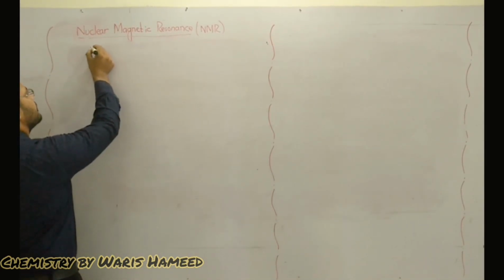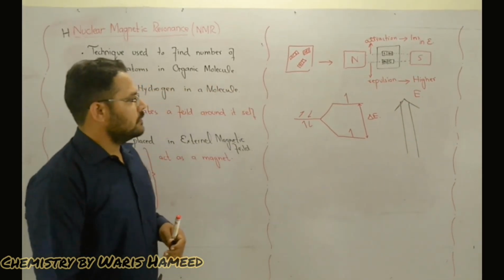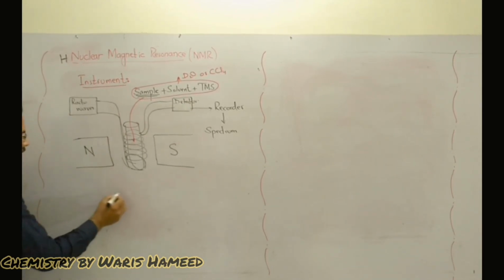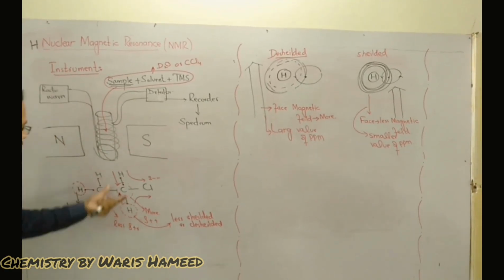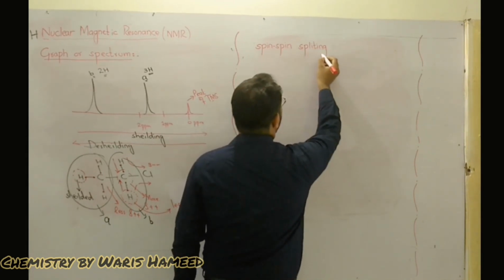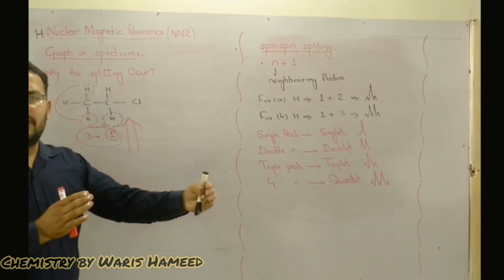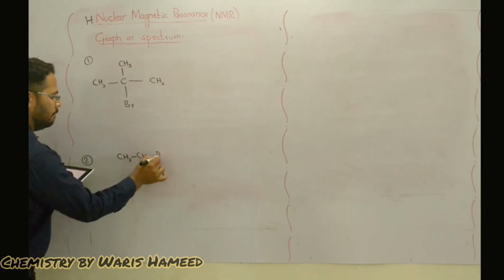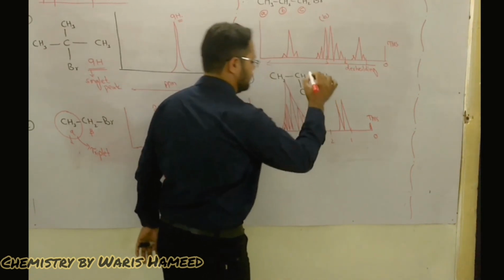Nuclear Magnetic Resonance | Spectroscopy | NMR | by Prof. Waris Hameed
Hello Guys,
I brought to you today new lecture about Nuclear Magnetic Resonance Spectroscopy, and you will find all techniques on spectroscopy in my playlist ((spectroscopy))

Question What is Spectroscopy or NMR? NMR=Nuclear Magnetic Resonance

Nuclear magnetic resonance spectroscopy, most commonly known as NMR spectroscopy or magnetic resonance spectroscopy (MRS), is a spectroscopic technique to observe local magnetic fields around atomic nuclei.
The sample is placed in a magnetic field and the NMR signal is produced by excitation of the nuclei sample with radio waves into nuclear magnetic resonance, which is detected with sensitive radio receivers.
The intramoleculer magnetic field around and atom in a molecule changes the resonance frequency, thus giving access to details of the electronic structure of a molecule and its individual functional groups.

Guys, I am really very thankful to you all of you who are supporting me and appreciating me, your suggestions are most welcome,

waiting your questions, regarding any of content in the video, will be happy to explain to you again.

Best Regars
Waris Hameed